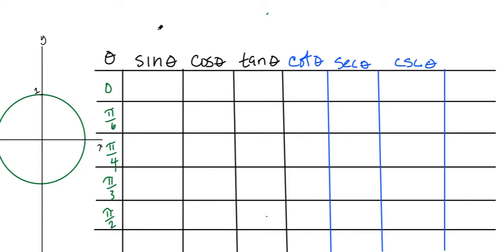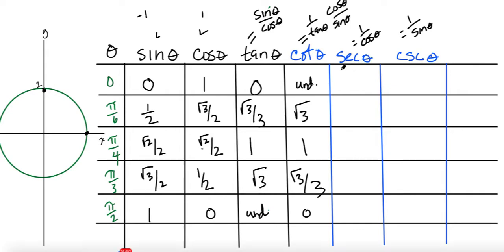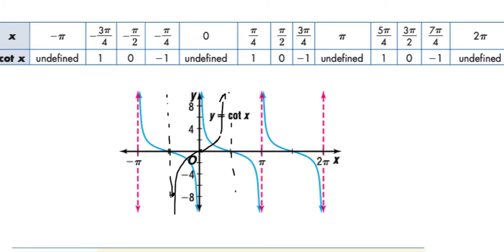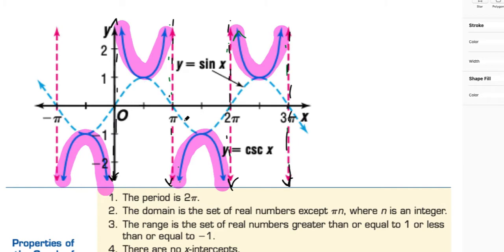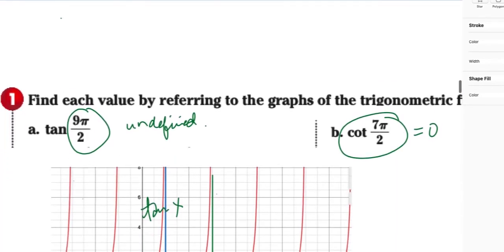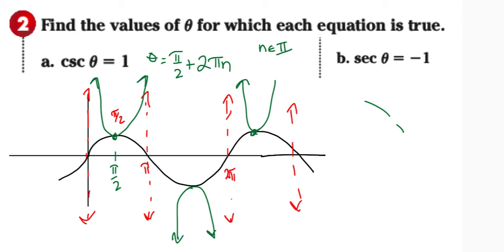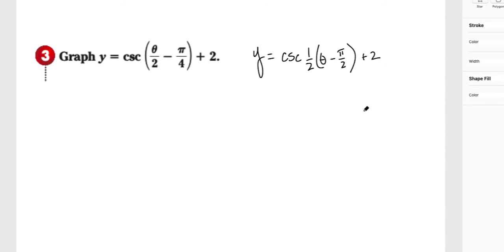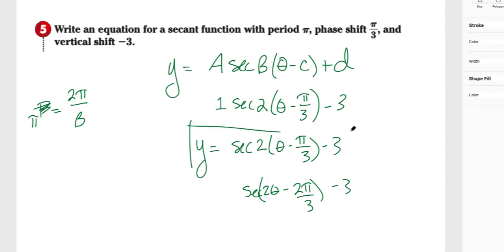PC 6 7